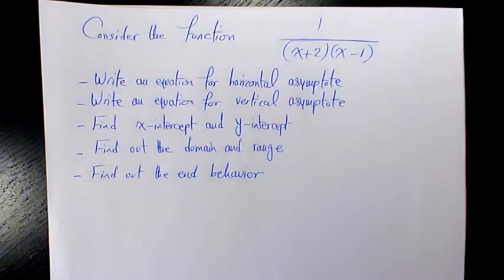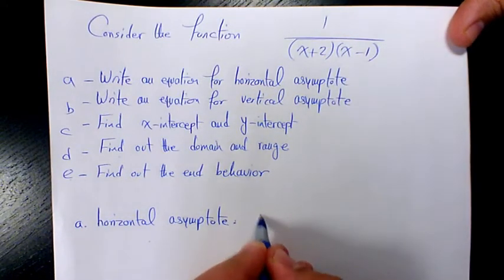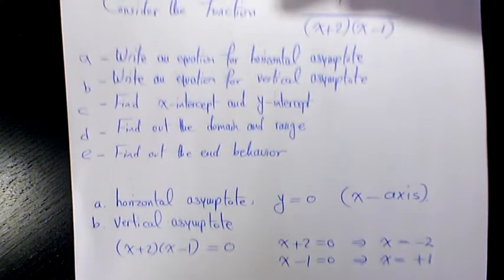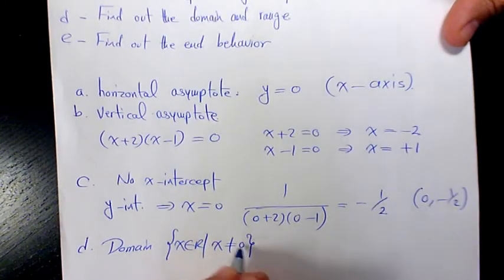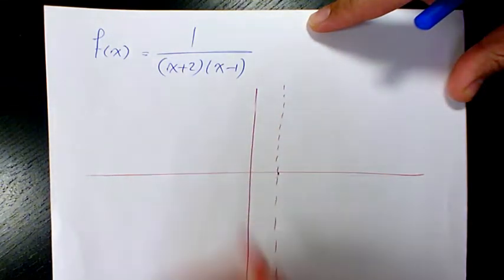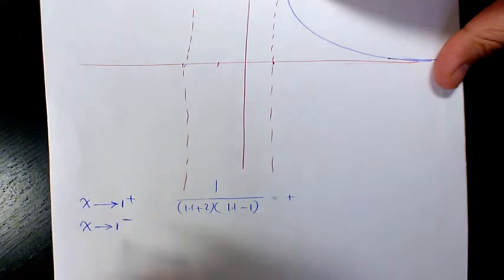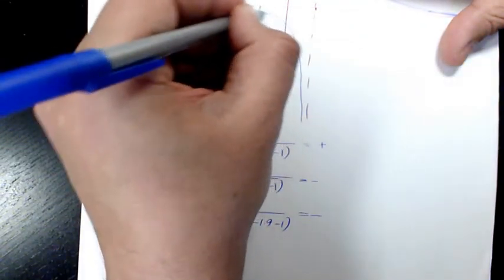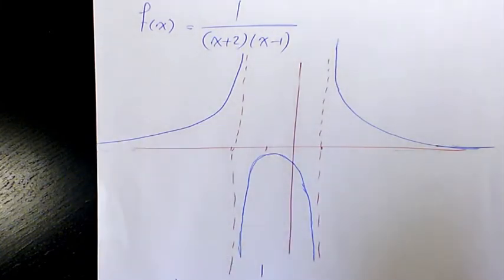Function 1/(x+2)(x-1) , Characteristics of Reciprocal Function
In this video, you will learn about the definition of rational functions and reciprocal of quadratic function and how to find the domain and range of rational functions, how to find the vertical and horizontal asymptotes of rational functions and how to graph it. You will also learn how to find the end behaviours and behaviours around the vertical asymptotes.